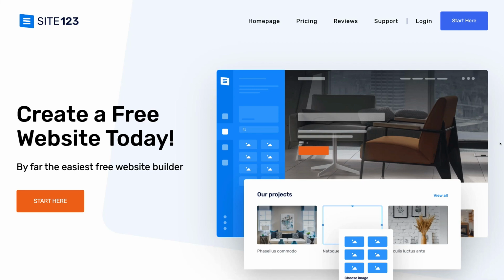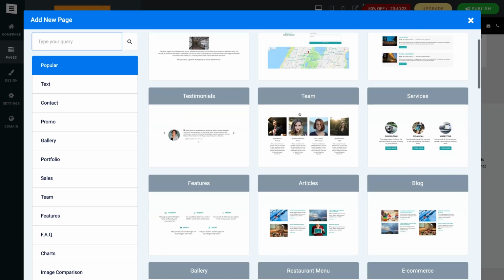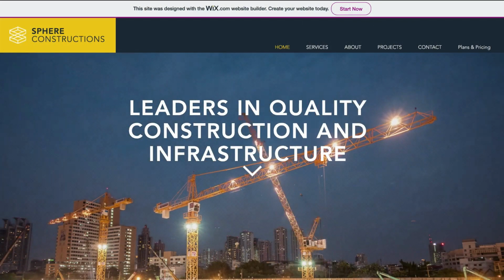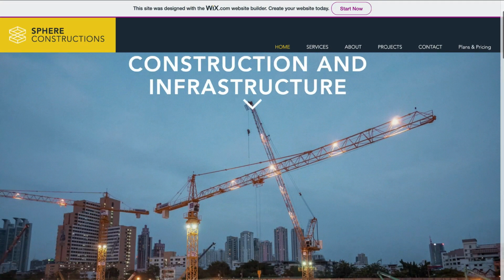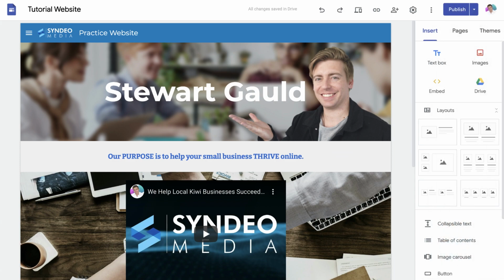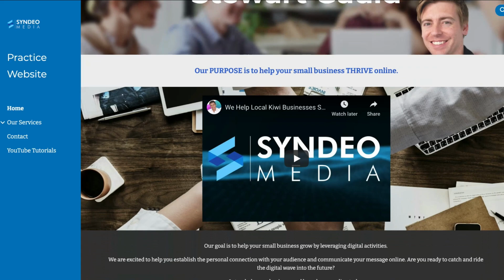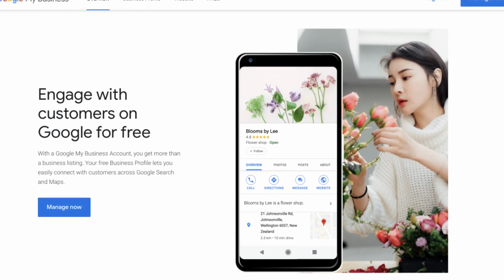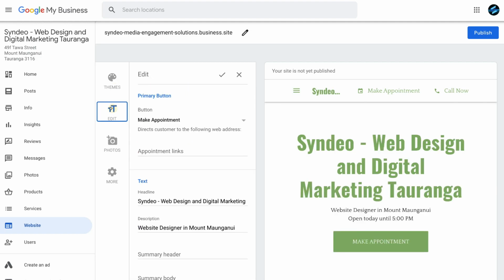TOP 7 FREE Website Builders for Small Business [2021]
Looking for the BEST Website Builder for your Small Business? Today, I share our top 7 BEST FREE website builders for small business.

The top 7 best free website builders that we discuss and compare in this video are ideal for beginners. This guide is for individuals looking to easily and quickly launch an online presence for their small business.

Each website builder discussed in this video are free to create and launch your website online, easy and quick to use and allow for extensive personalization and customization.

It's important to note that the majority of these website builders have limited features with their free plans. However, you can upgrade at any time to a paid plan for more extensive features.

1. Site123
2. Wix
3. Google Sites
6. WordPress
5. Weebly
7. Ucraft

0:00 Intro
01:15 Site123
02:07 Wix
03:13 Google Sites
03:52 Google My Business website
04:46 WordPress
05:52 Weebly
07:00 Ucraft
08:32 Outro

Let me know if you found this website builders tutorial helpful. Also, if you have any questions make sure to drop them down below.